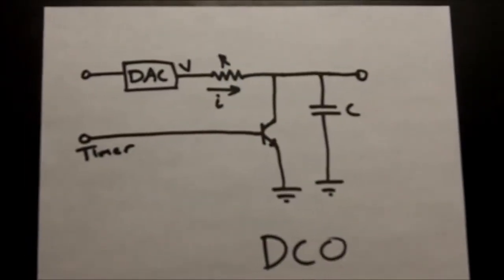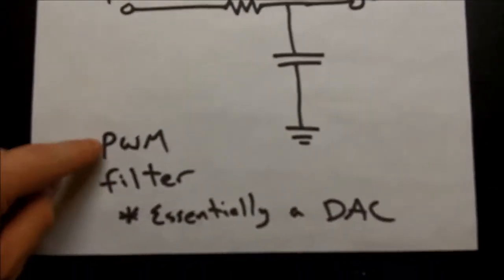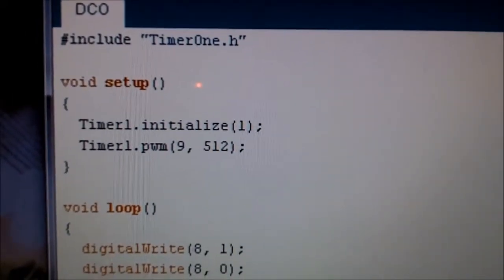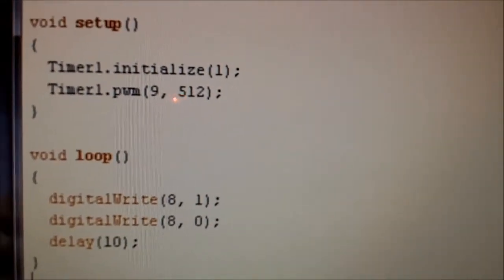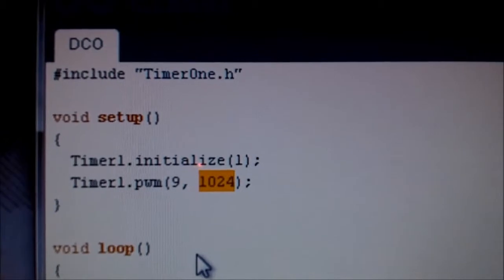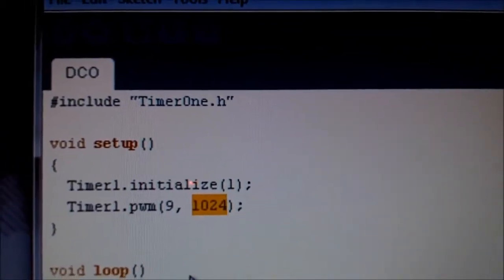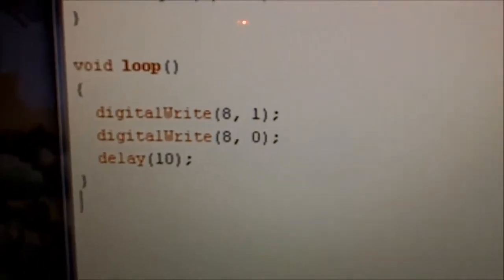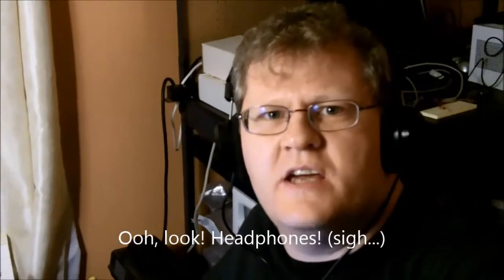DCO, Part C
In this, the third part on making a DCO, I go into feeding the integrating cap with PWM instead of straight DC, and do some experiments to see if that would work. Some of the results were surprising.